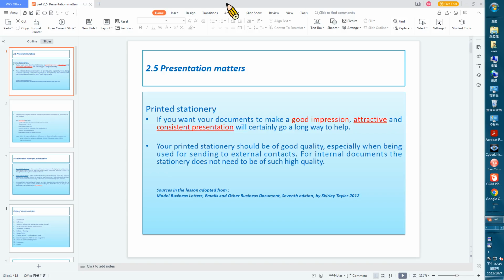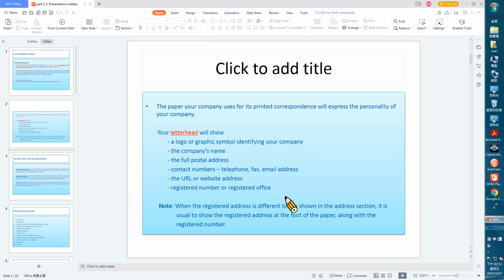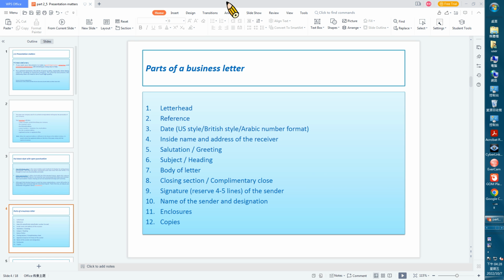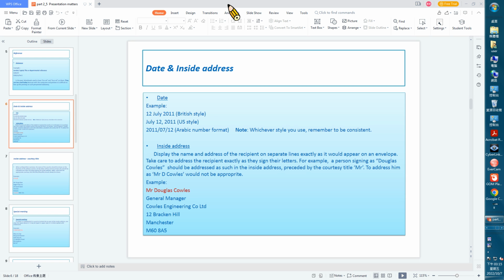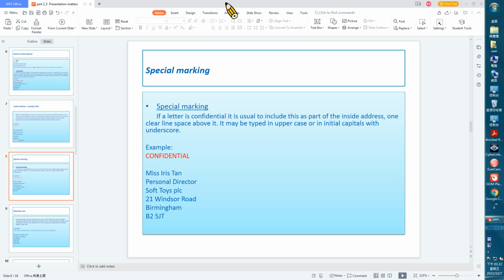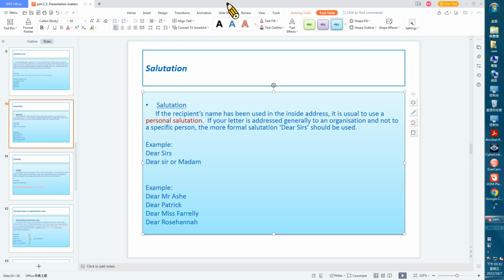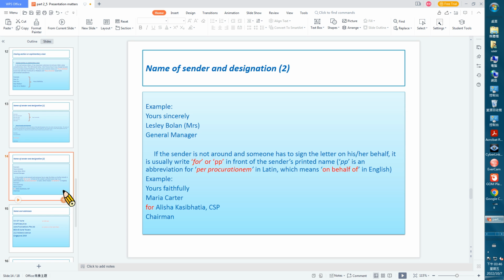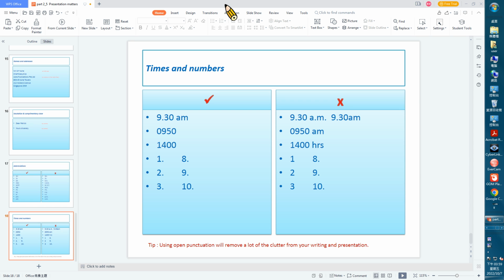Business Correspondence - Part 2 _ 5 Presentation matters